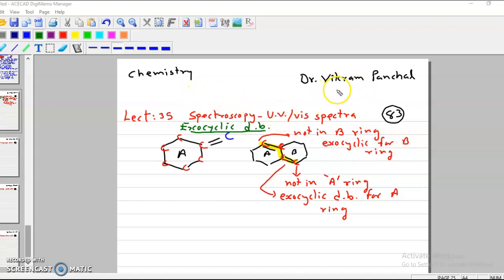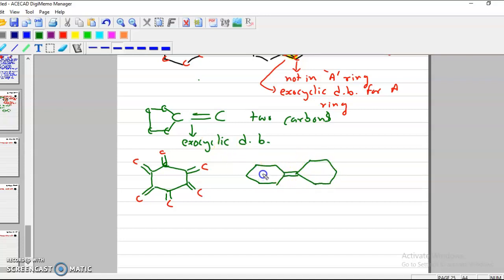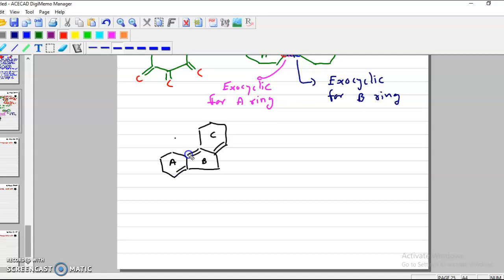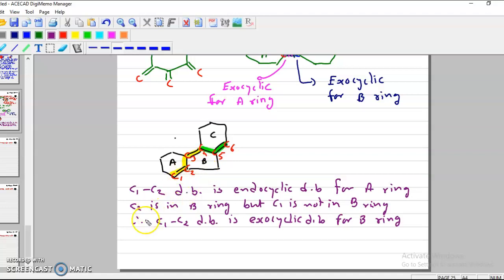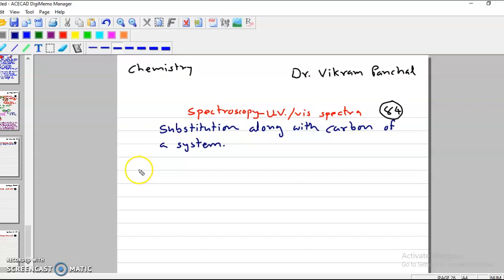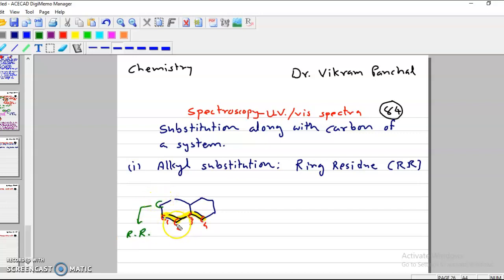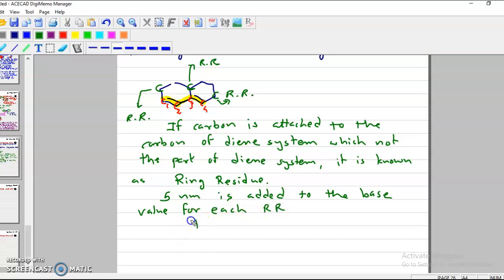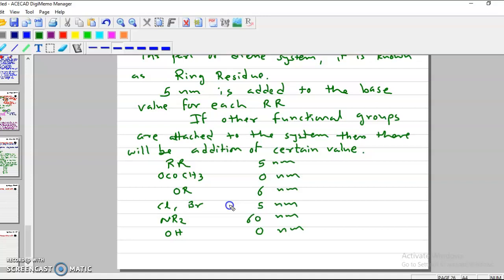LECT-35 SPECTROSCOPY-U.V. SPECTRA, EXOCYCLIC D.B.,SUBSTITUIO